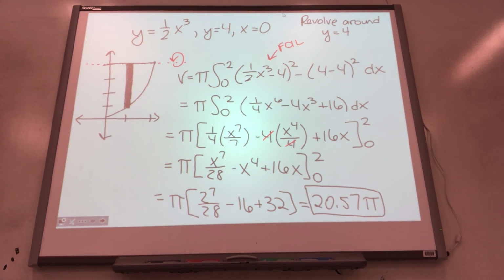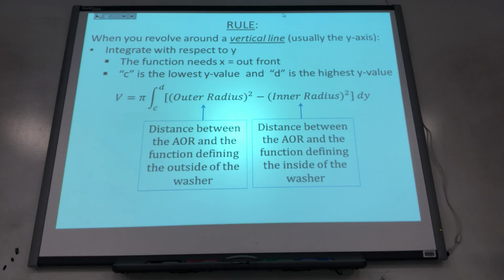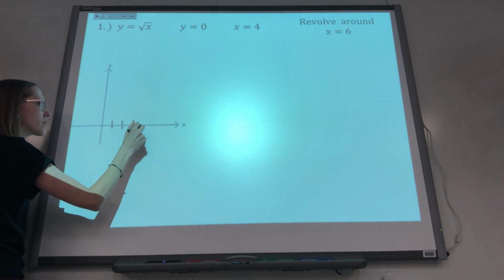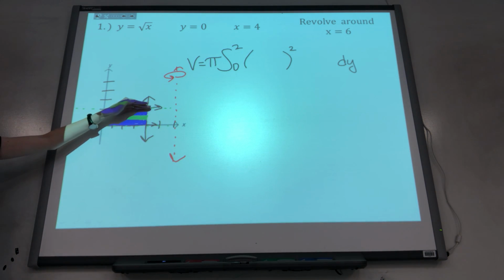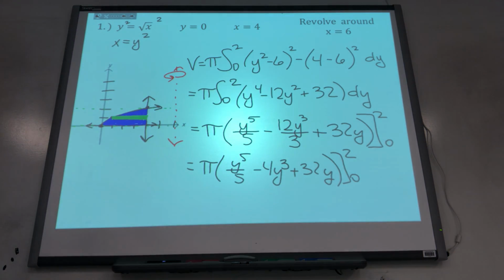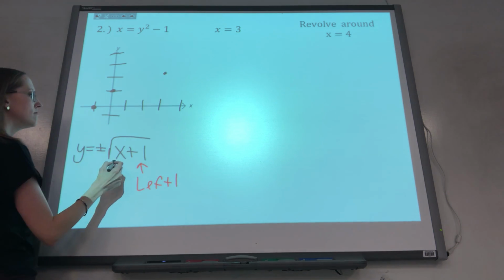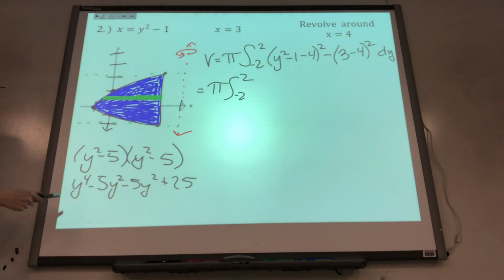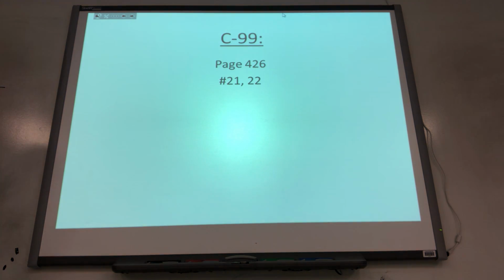Calculus - Section 6-2 Part 5